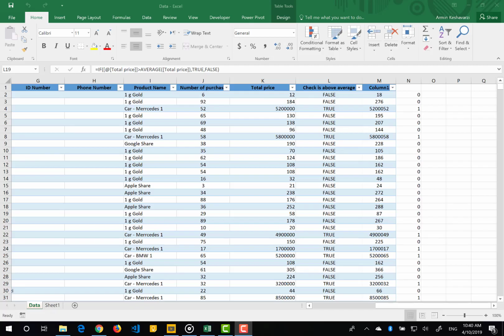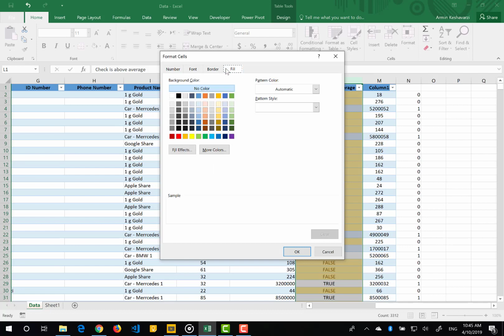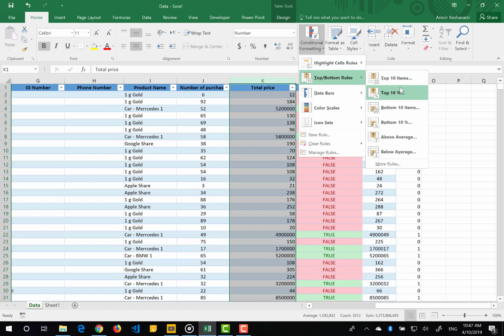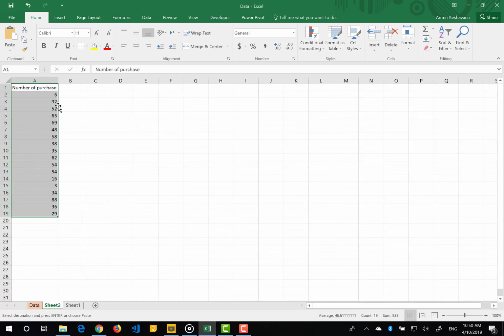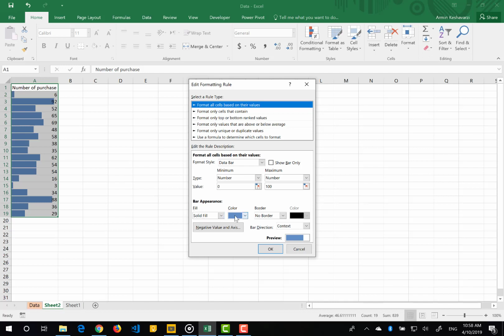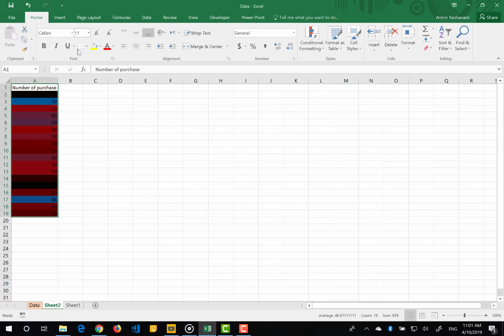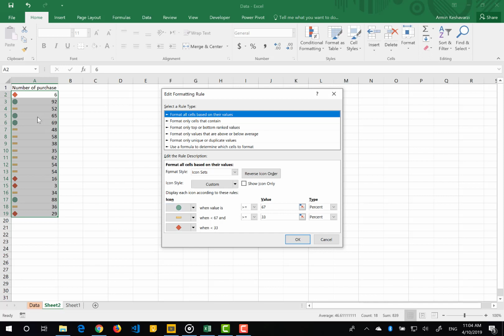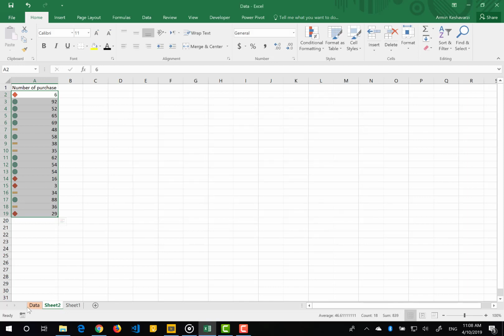Conditional Formatting Fundamental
In this video we introduce an important tool of excel named as conditional formatting which is a very great tool for data analyzing and showing the data in meaningful way. By using this tool, we are able to set different colors or icons for different range of values or based on some predefined conditions, we can change colors or icon of specific cells.